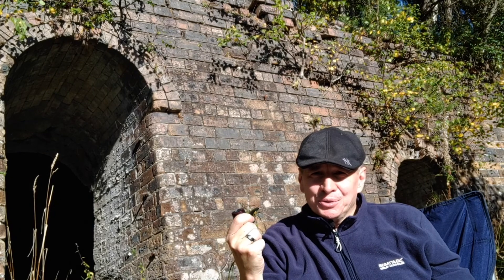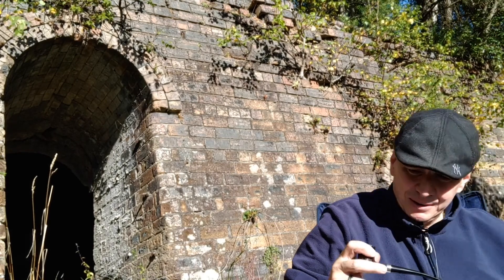Shearer Smokes in search of the old brick works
A look into some local industrial history.
Peterson Rusticated tankard.
Perfection Plug